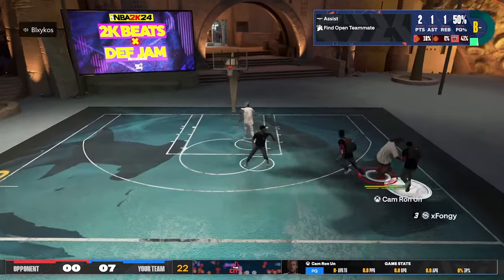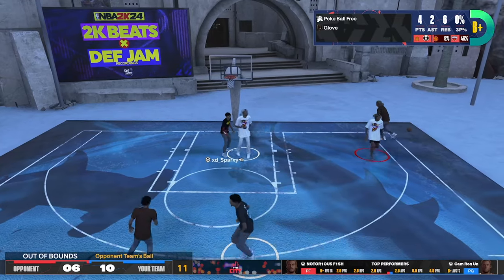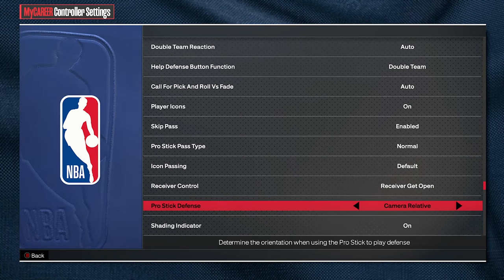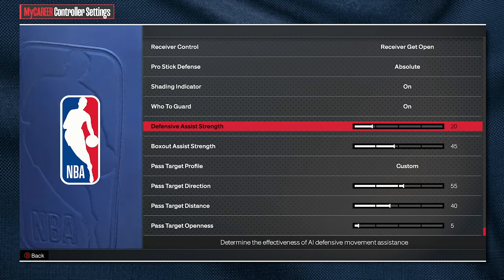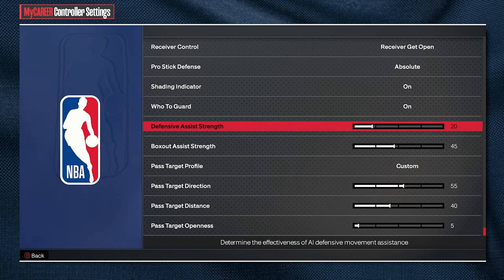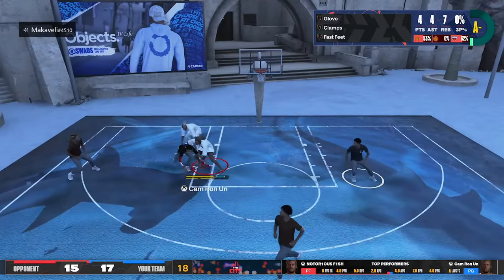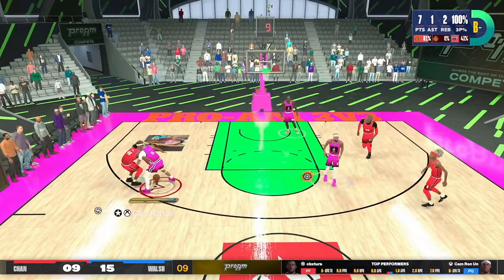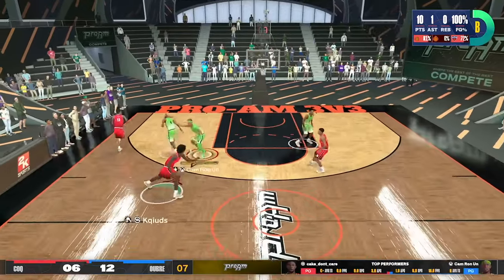NBA 2K24 HOW TO GET THE STEAL EVERYTIME! HOW TO USE RIGHT STICK REAPER AND BEST DEF SETTINGS!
This is my quick video of how to get more steals in nba 2k24. in this video ill explain the best timing to get steals, how to use right stick reaper and the best defensive settings for park, pro am, my career,etc. if you enjoyed the video or it helped you please leave a like and subscribe.

My Mic